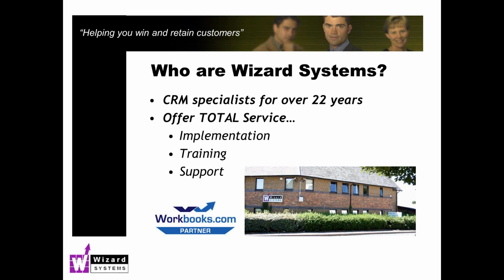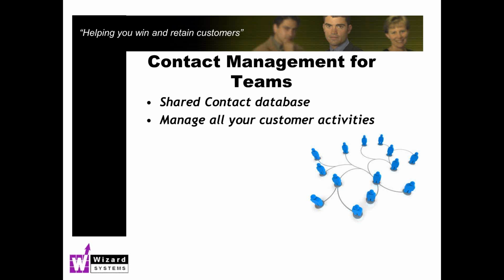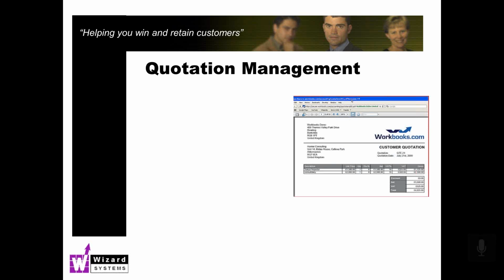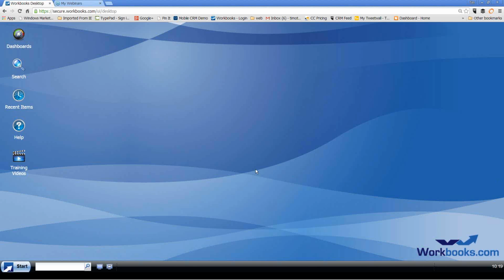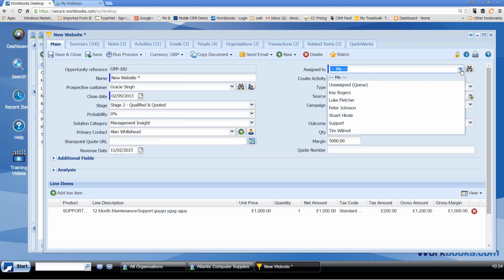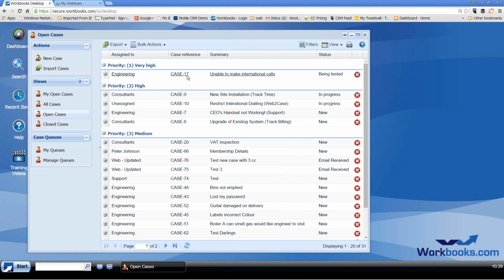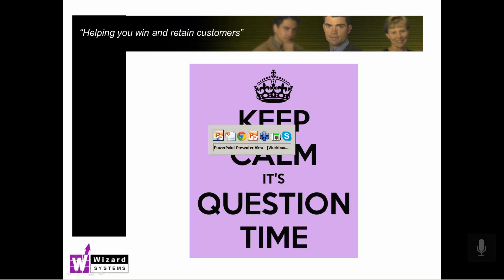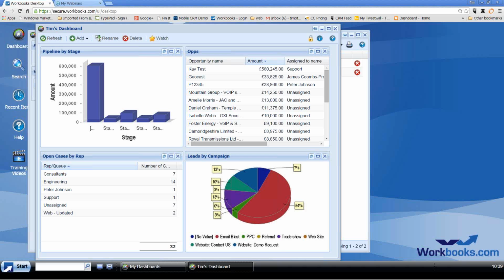Workbooks CRM - General overview and how to improve customer service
A recording of a live online demonstration of Workbooks CRM with a focus on how to use it to track customer service activity and customer contracts